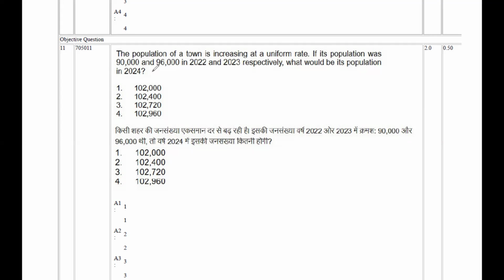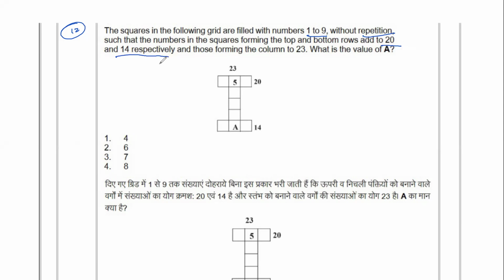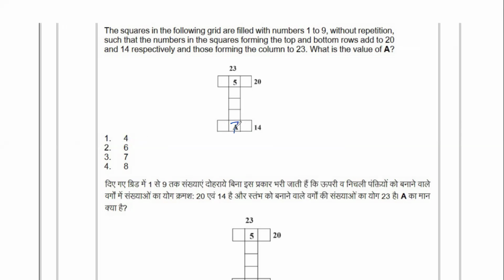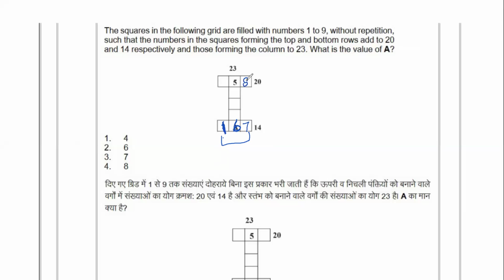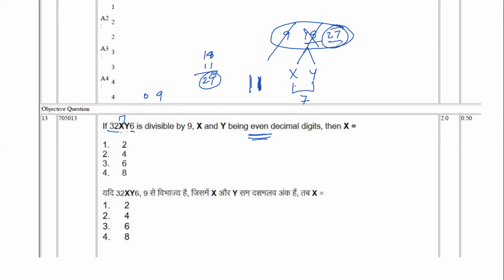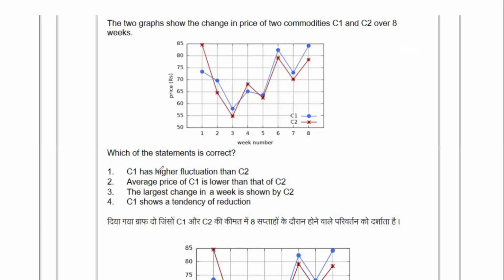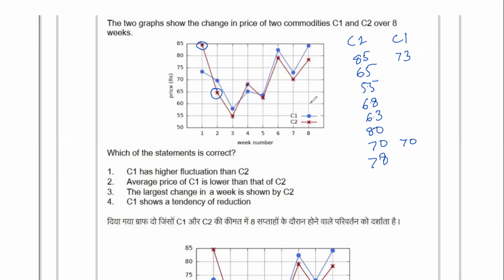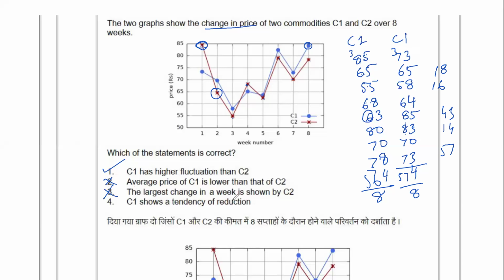CSIR UGC NET JUN 2024 PART A Q11 TO Q15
PART A QUESTIONS 11 TO 15